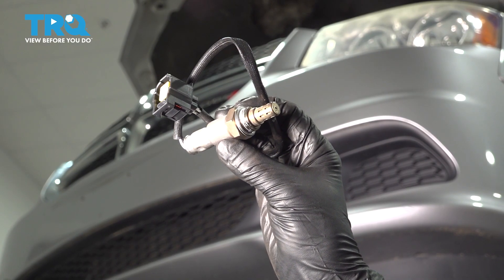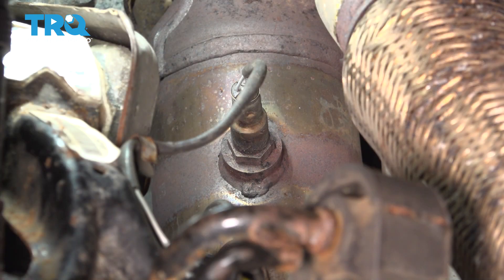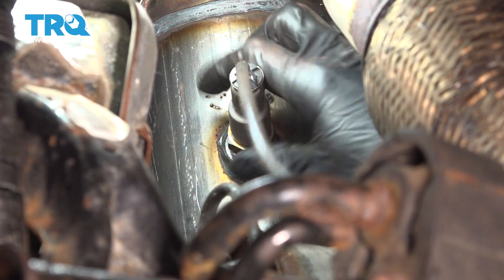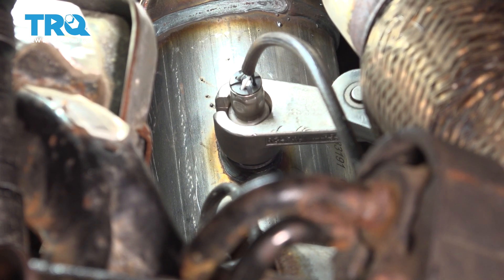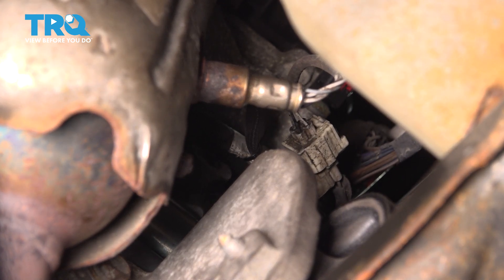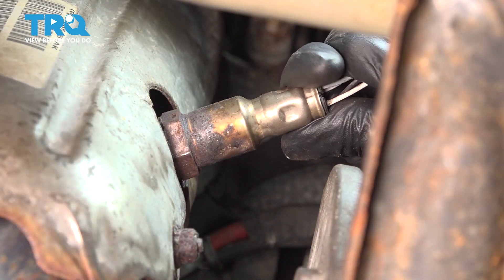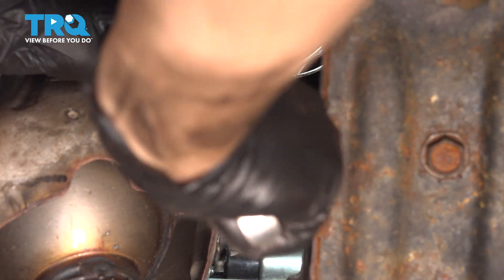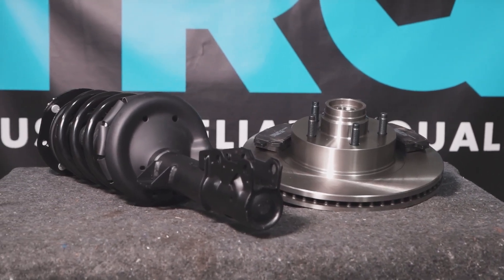How to Replace Downstream Oxygen Sensors 2008-2020 Dodge Grand Caravan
This video shows you how to install new downstream oxygen sensors from TRQ on your 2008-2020 Dodge Grand Caravan. The Oxygen (O2) sensors help monitor the emissions system in your vehicle. They measure the amount of oxygen passing through the exhaust, which informs the computer about proper fuel/air mixture, and the condition of the catalytic converter. Over time, the sensors may fail due to contamination, or reaching the end of their service life. TRQ offers new O2 sensors made to manufacturer’s specifications.

2008 Dodge Grand Caravan
2009 Dodge Grand Caravan
2010 Dodge Grand Caravan
2011 Dodge Grand Caravan
2012 Dodge Grand Caravan
2013 Dodge Grand Caravan
2014 Dodge Grand Caravan
2015 Dodge Grand Caravan
2016 Dodge Grand Caravan
2017 Dodge Grand Caravan
2018 Dodge Grand Caravan
2019 Dodge Grand Caravan
2020 Dodge Grand Caravan

Tools you will need:
• Safety Glasses